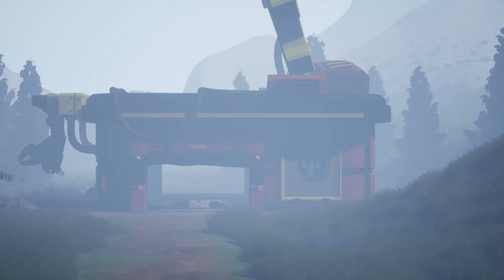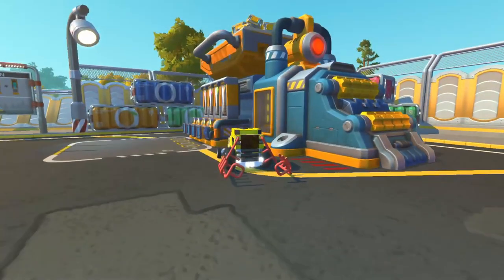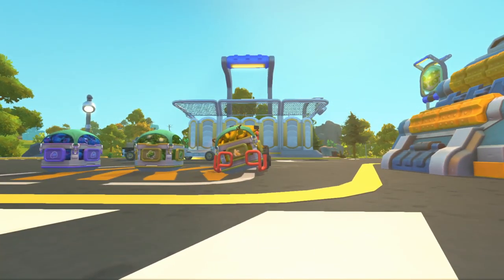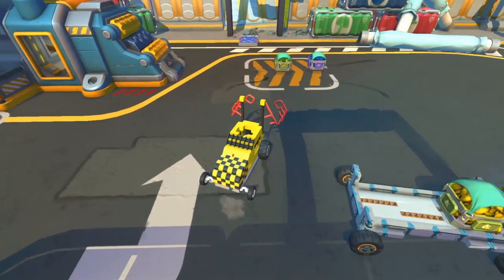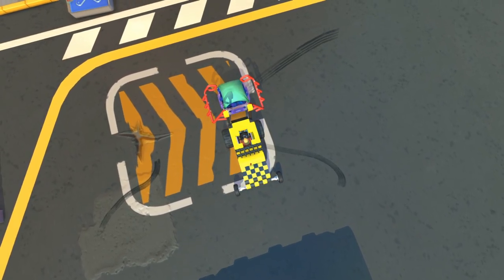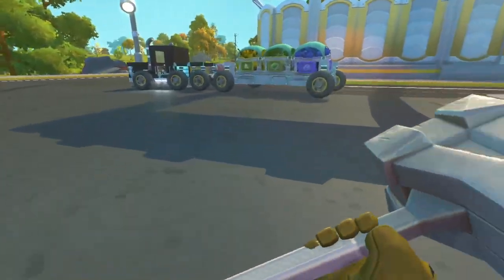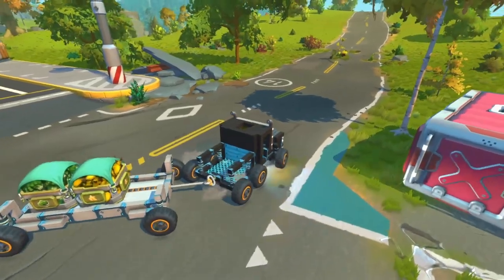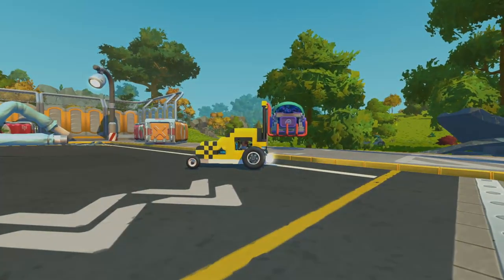Forklift Truck in scrap mechanic survival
scrap mechanic survival fork lift truck or a bail truck used to pick up and move the veggies and fruit around for people who want a more real experience.

•Headset: Turtle Beach Elite Atlas Pro Performance Gaming Headset

•Mouse: Razer Basilisk Essential
UK: Razer